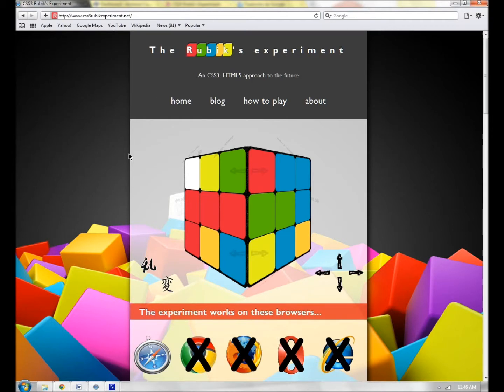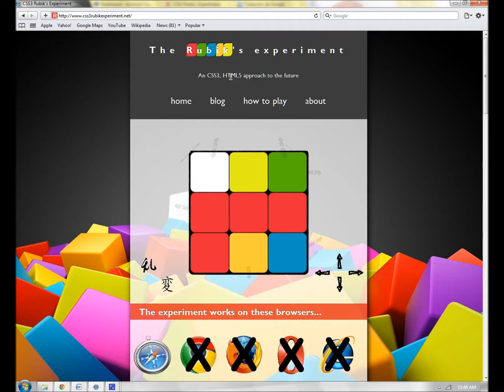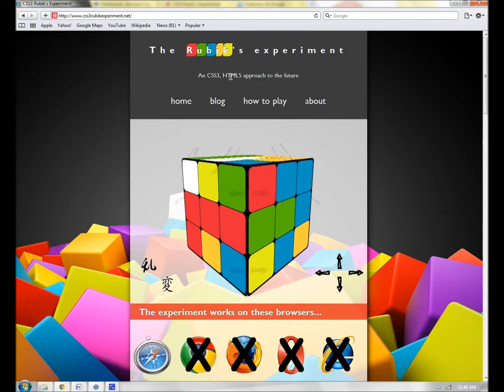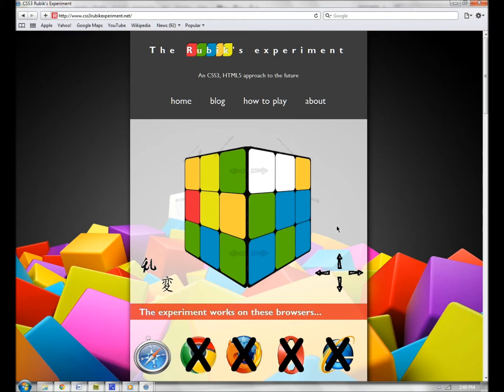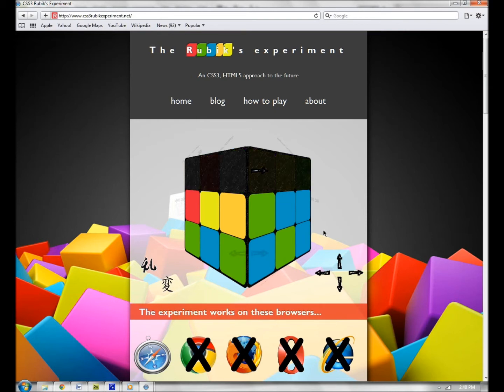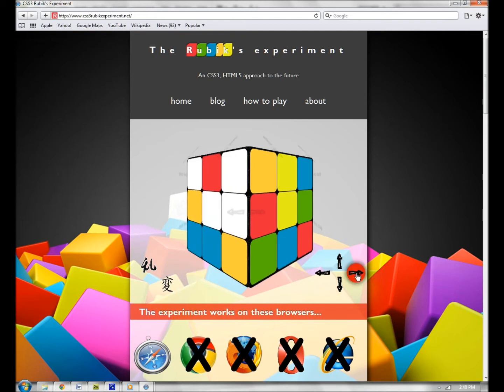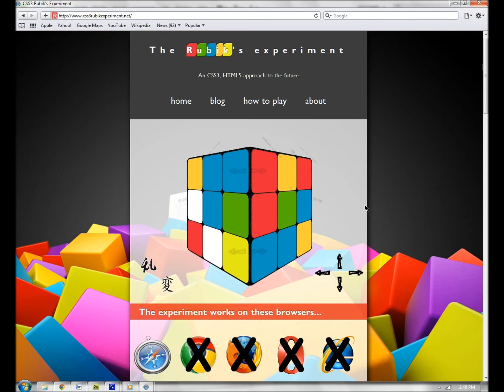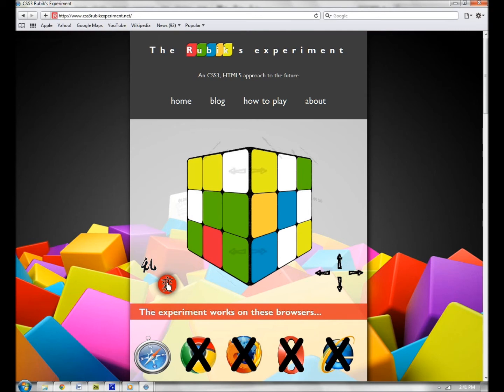The Rubik's experiment, a CSS3 HTML5 approach to the future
The rubik's experiment is a personal project created by   Alonso Lamas  , IT engineer and dreamer who, having some fun with the new web standards like CSS3 and HTML5 decided to create a 3D form of one of his favorite games as a child, just using 3D style transformations and Coordinate System positions on the browser. So have fun as I did and share the experiment if you like it.